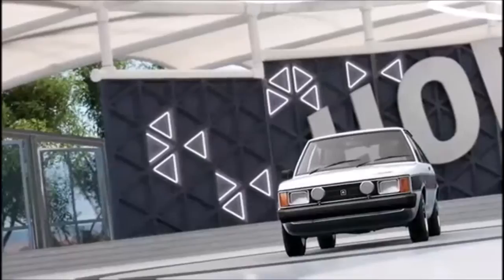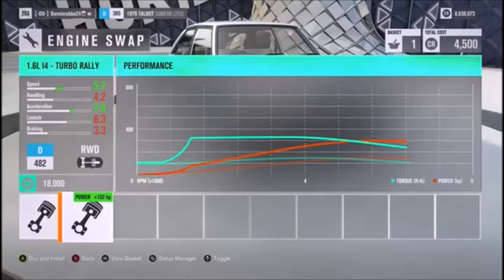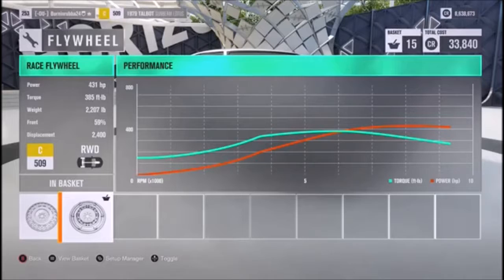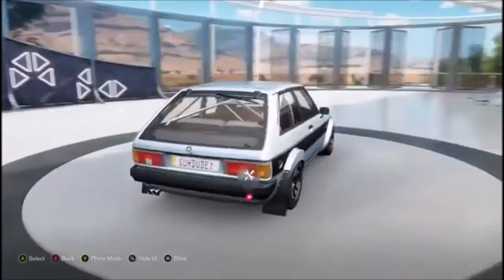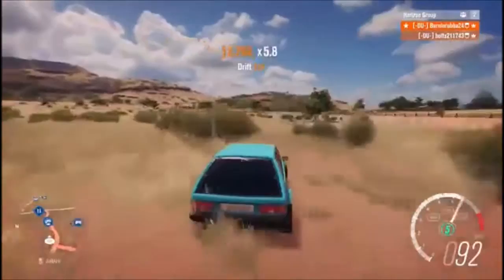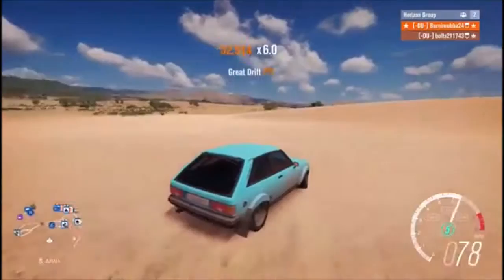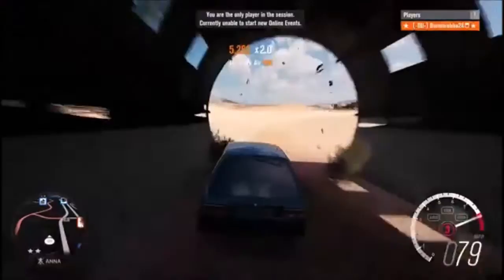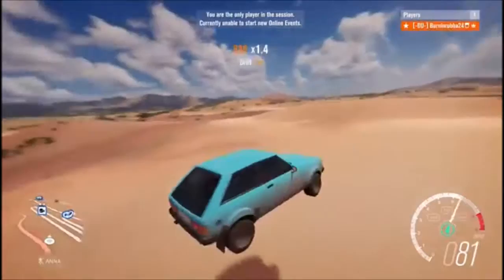STANCED SUNBEAM!? | RALLY BUILD | FORZA HORIZON 3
Let's just call this one... different. We build a 400+ horsepower Talbot Sunbeam and paint it a MINT colour!